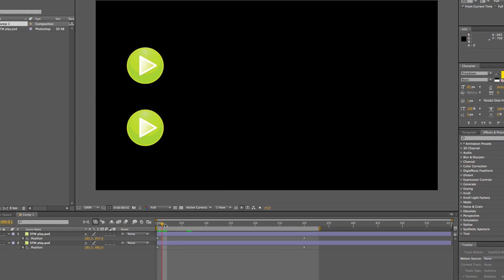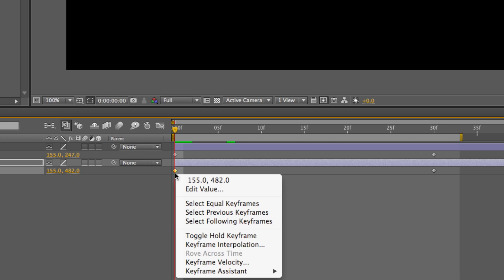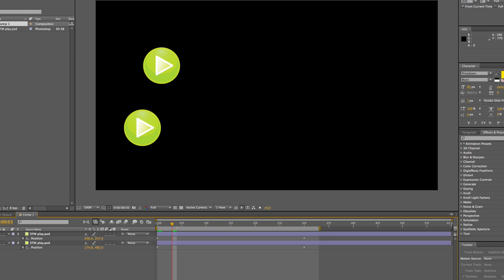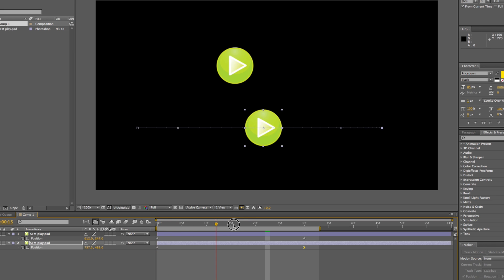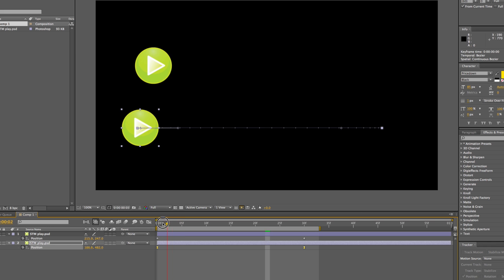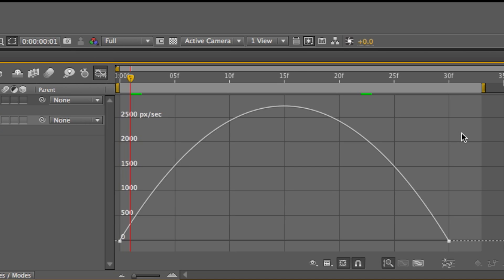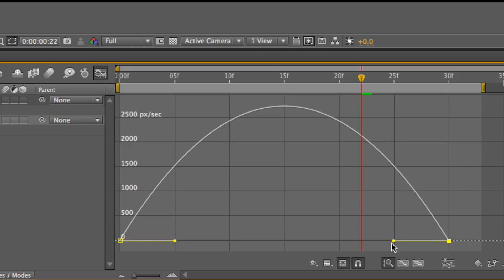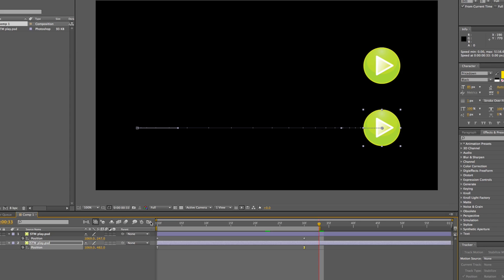Easy Ease Quick Tip Tutorial - After Effects CS5/CS6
After Effects Tutorial video about the easy ease in, easy ease out & easy ease tool. A great tool in CS5 & CS6 for making motion graphics.

To see an example of this tool being used, have a look at our motion graphics video where it features a number of times.

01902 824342